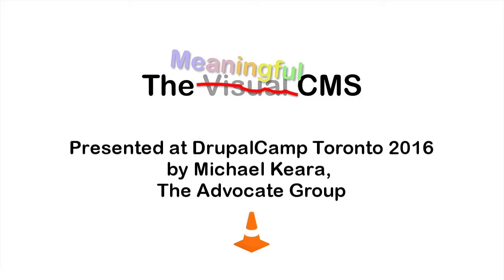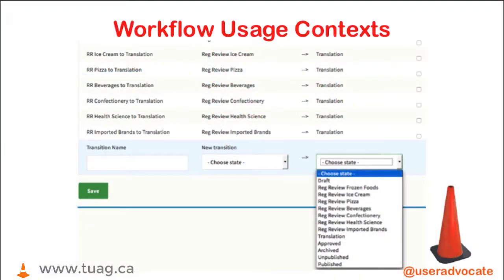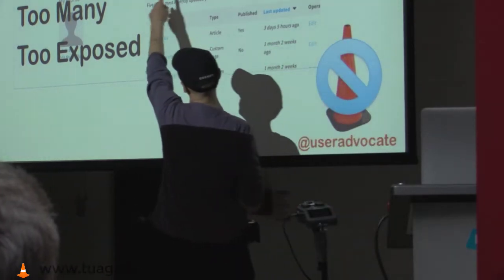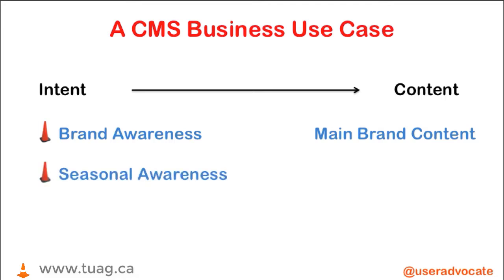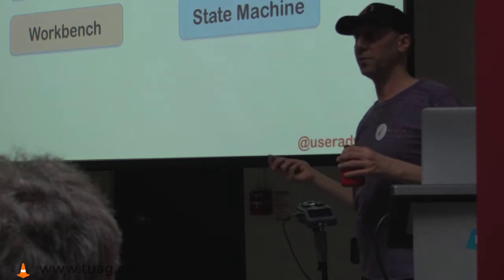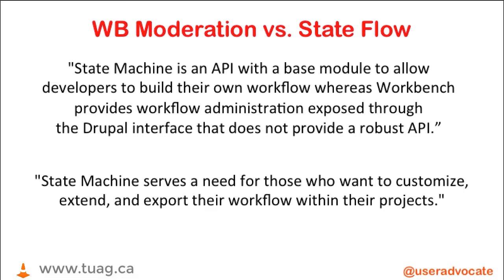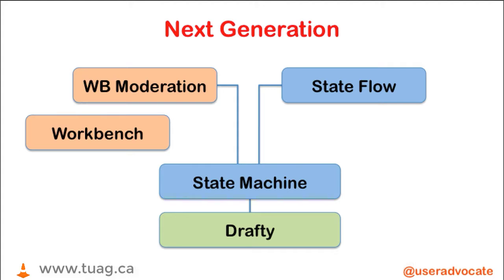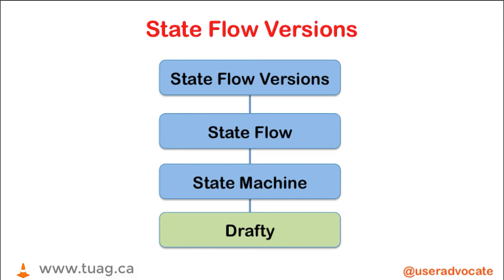Drupal 7 Workbench vs StateFlow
In this segment from his UX presentation on building a meaningful content management user interface, Michael Keara looks at Drupal 7 workflow systems. He discusses the popular Workbench module and explains why he prefers an alternate module called StateFlow as a base for the system he created for a multi-brand food company.